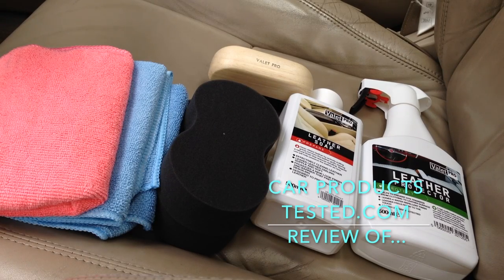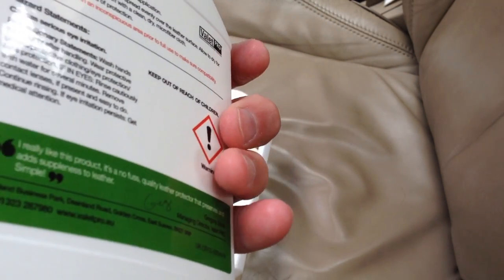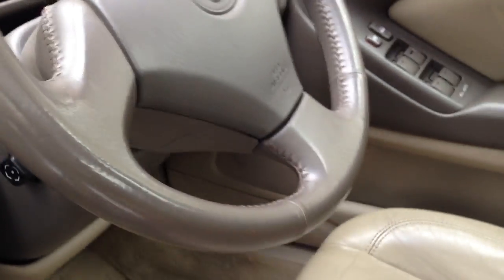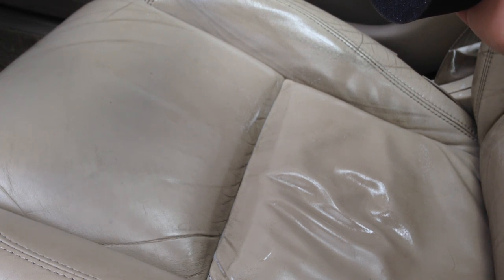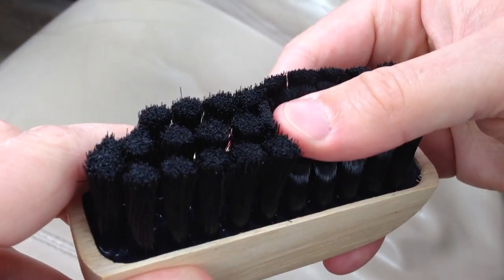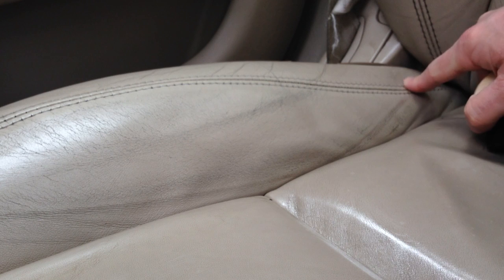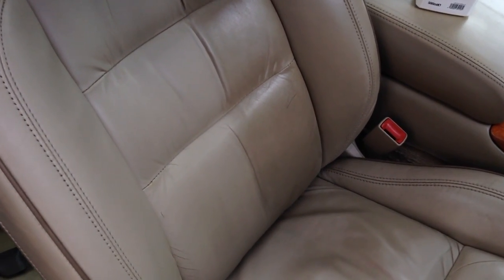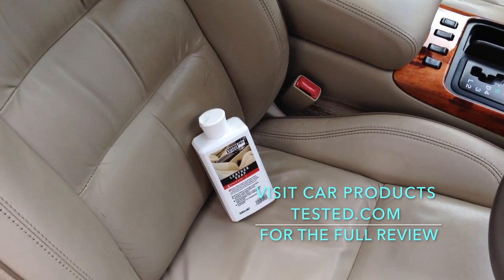ValetPRO Leather Soap leather cleaner product test & review in HD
Is your car's leather upholstery grimy or look unsightly becuase of ingrained dirt. ValetPRO Leather Soap works superbly well. My review show your both how to use the product and what results you can expect.